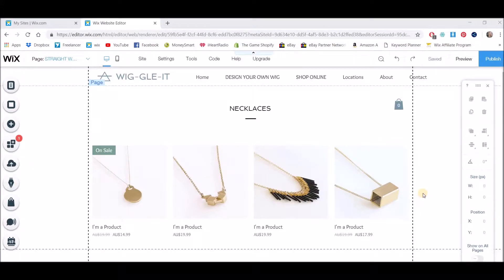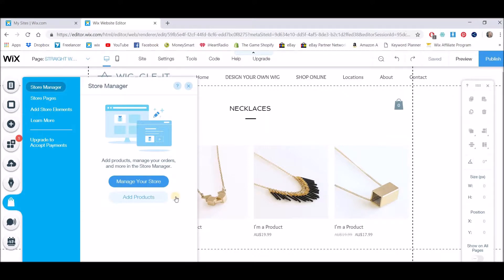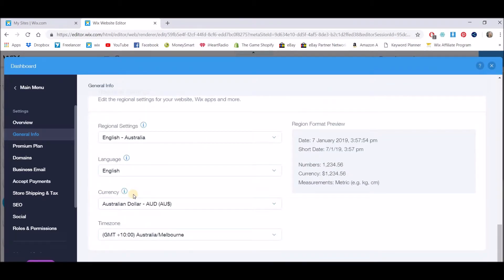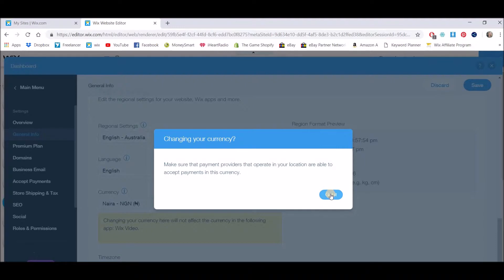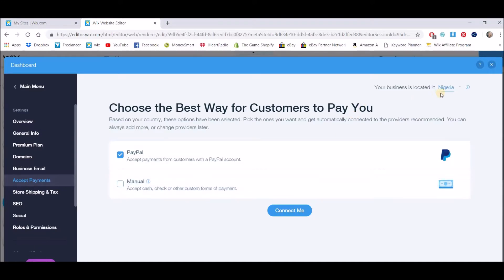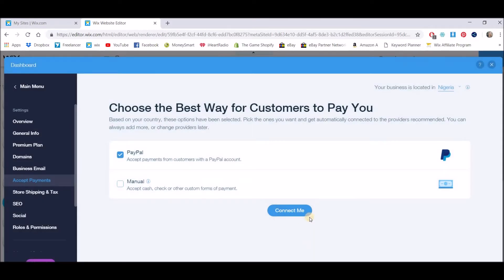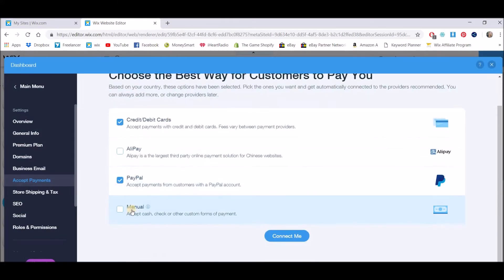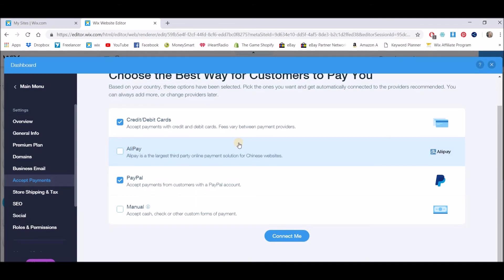How to change the currency / dollars on your Wix website store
Check out this super fast tutorial that shows you how to change the currency of your wix website store.

Make your own Wix website now: goo.gl/KBFAH8